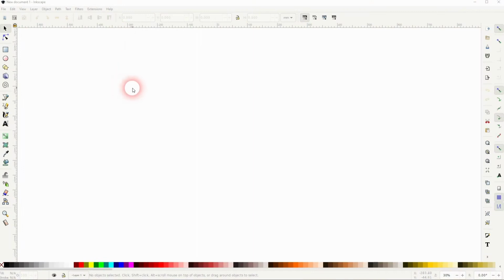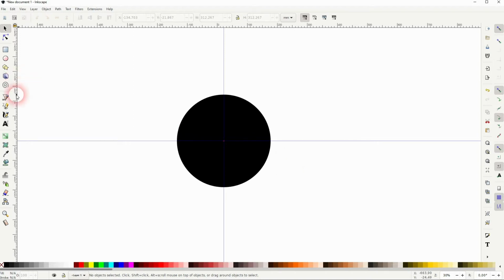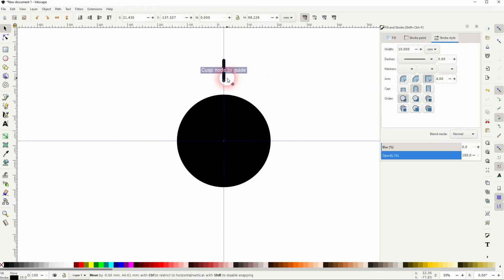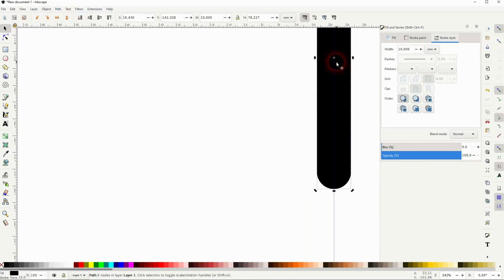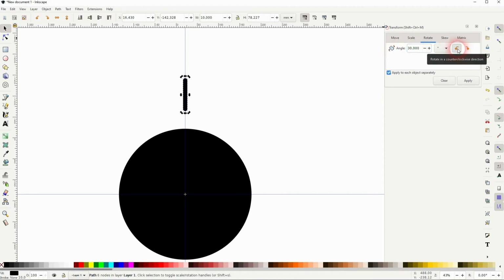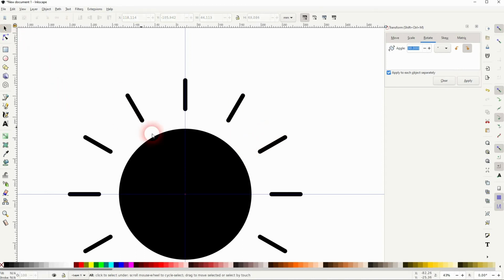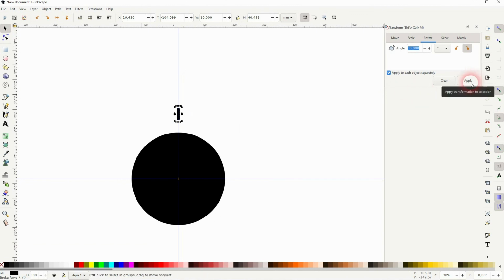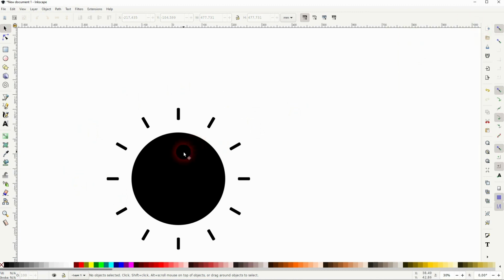Create a Sun Icon in Inkscape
In this tutorial I'll show you how to create a sun icon in Inkscape.